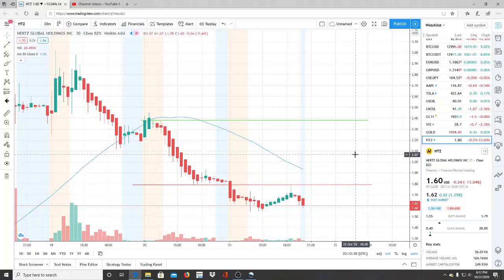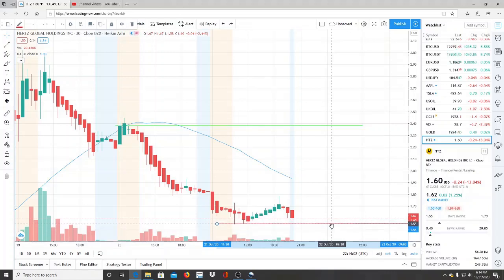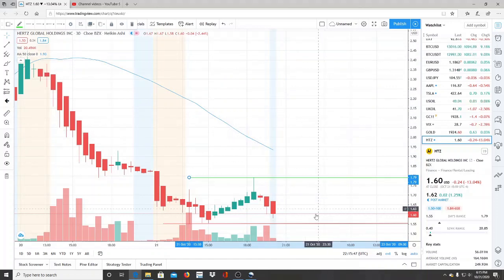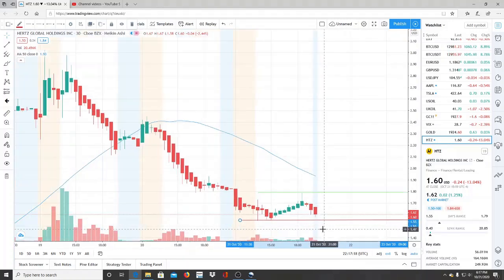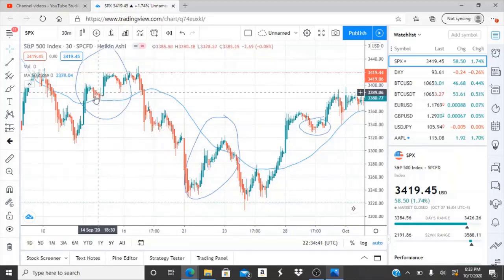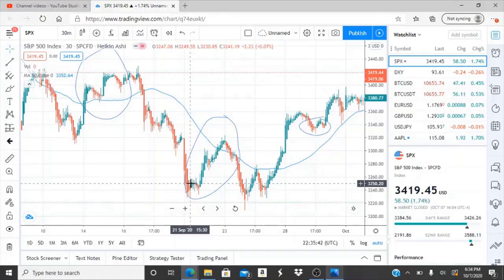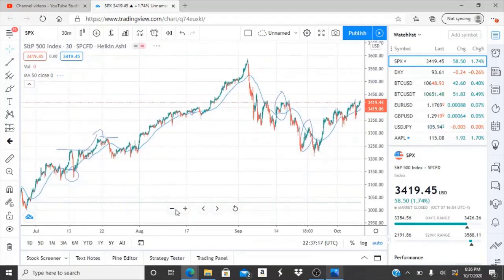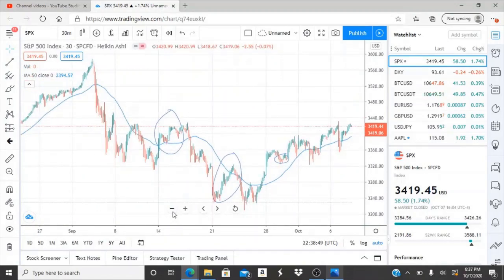HERTZ GLOBAL HOLDINGS INC HTZ STOCK CHART ANALYSIS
HERTZ GLOBAL HOLDINGS INC HTZ STOCK CHART ANALYSIS. HYLN STOCK, NIO STOCK, WKHS STOCK. HERTZ GLOBAL HOLDINGS INC HTZ STOCK CHART ANALYSIS.HERTZ GLOBAL HOLDINGS INC HTZ STOCK CHART ANALYSIS.